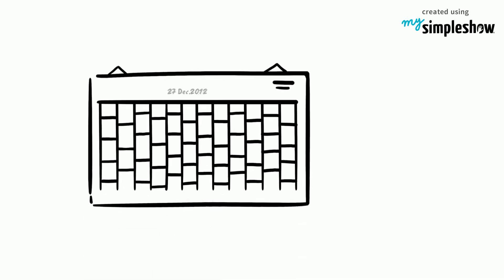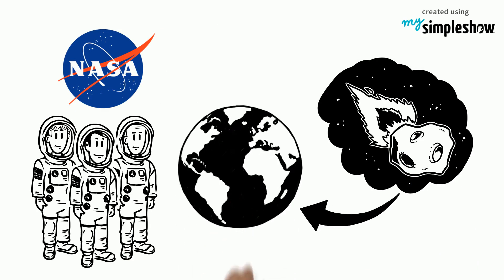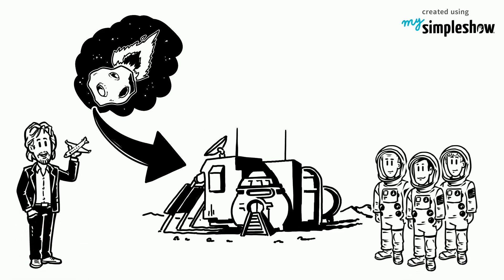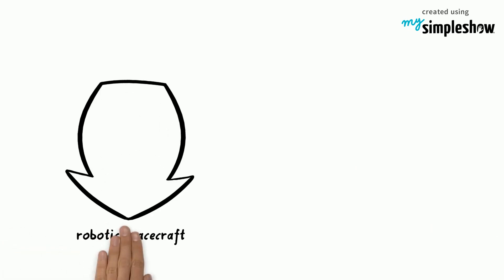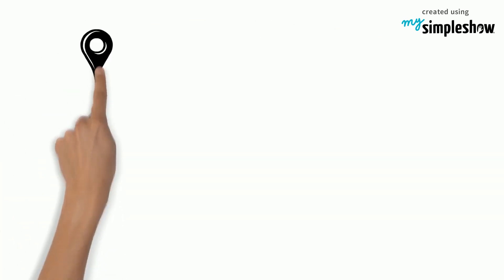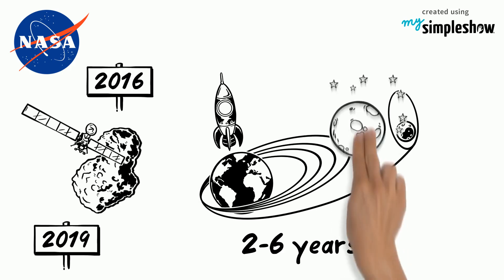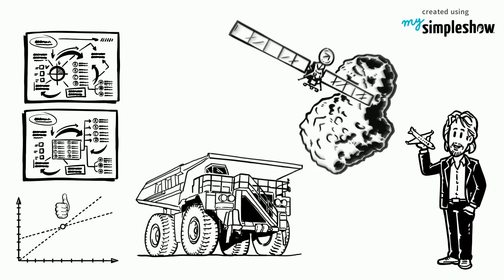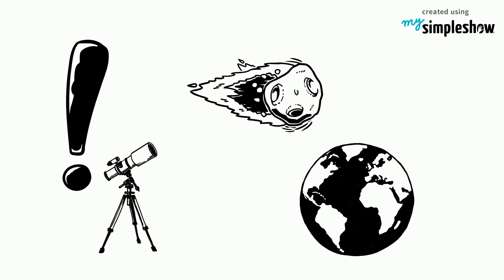NASA Will Relocate an Asteroid by 2025 - mysimpleshow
NASA does amazing things. Did you know they plan to relocate an asteroid by 2025? Learn why in our video.